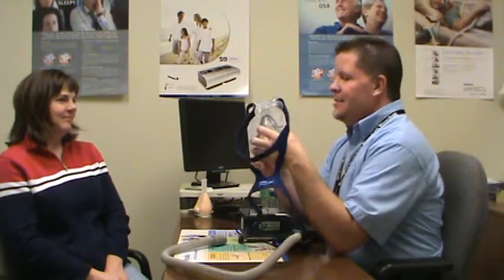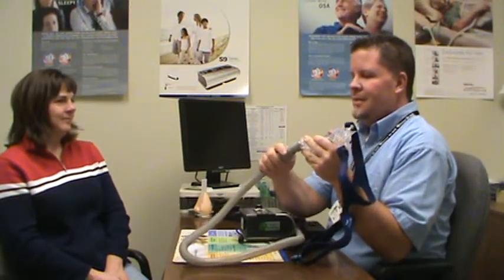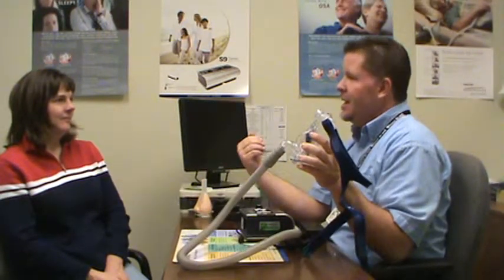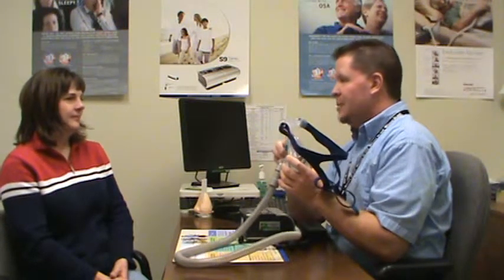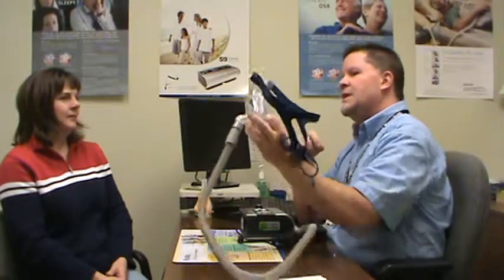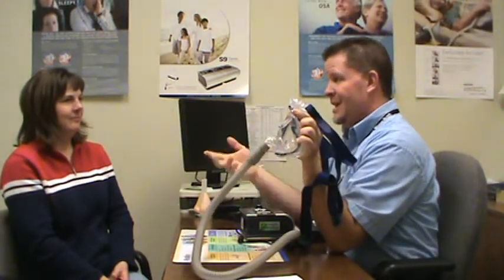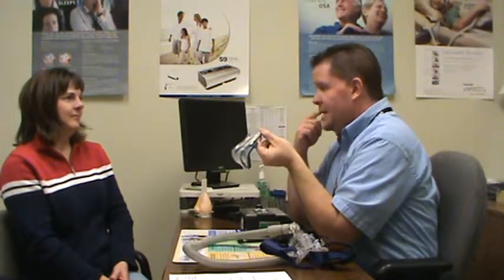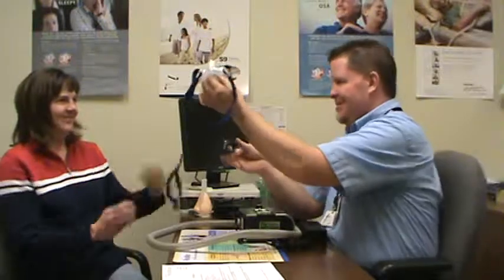MASK FIT 1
MIRAGE QUATRO DESCRIPTION